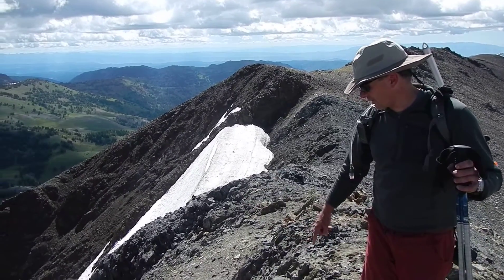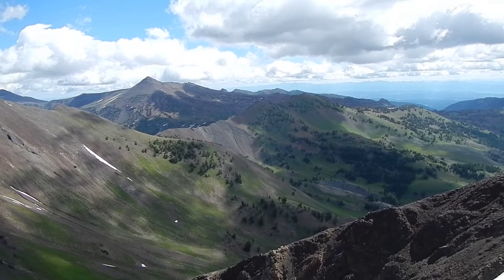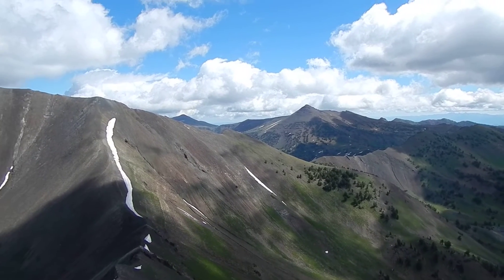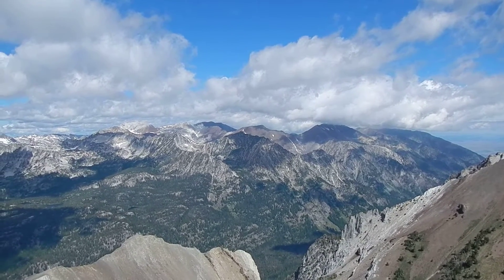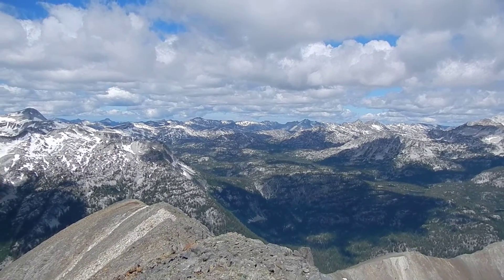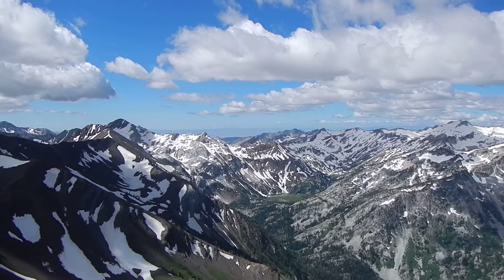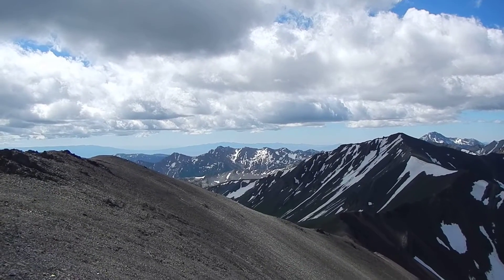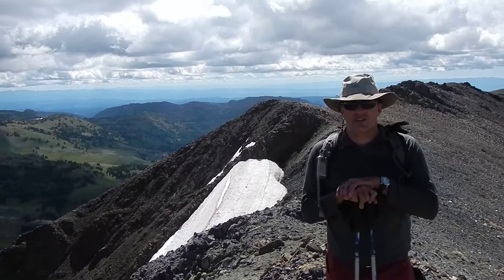Polaris Point Summit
The Summit of Polaris Point, Wallowa Mountains, July 2016.
We climbed from Polaris Pass.